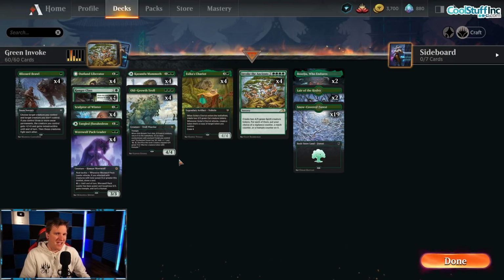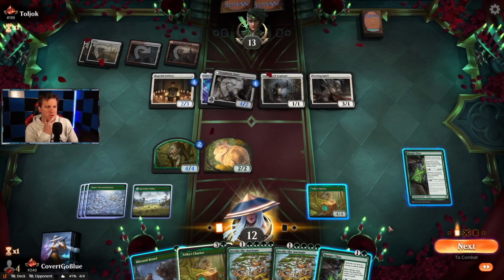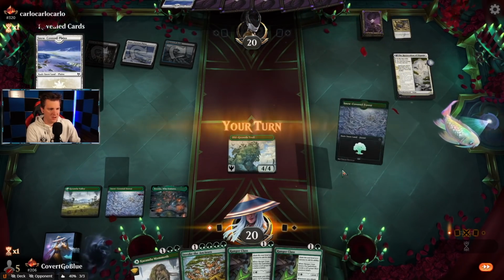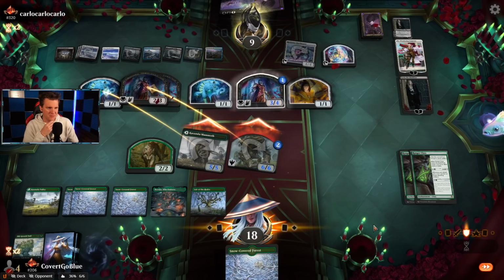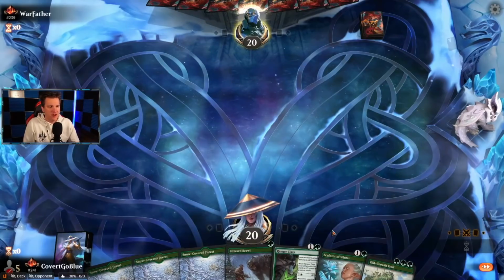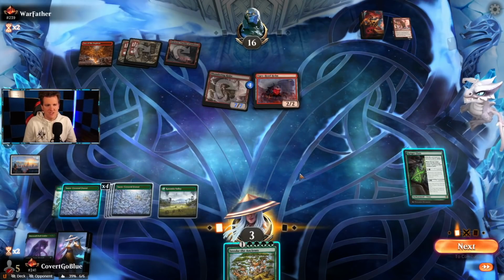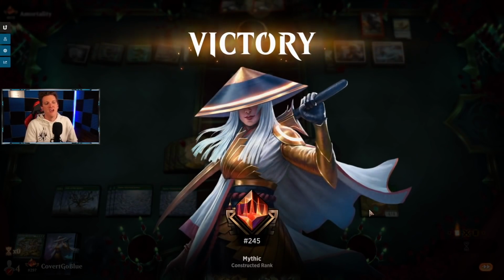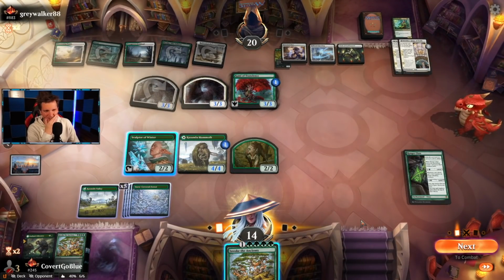🌳🌳🌳🌳 STOMPIEST STOMPY | Mono Green Aggro | Mythic MTG Arena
Kamigawa Neon Dynasty
Magic: The Gathering Arena
MTGA
Mtg Arena Standard
Deck Guide
Magic Arena
MTG Arena Alchemy
Gameplay
Best of One
BO1